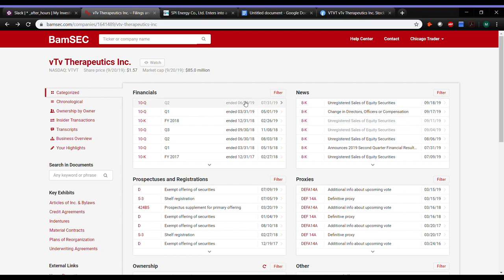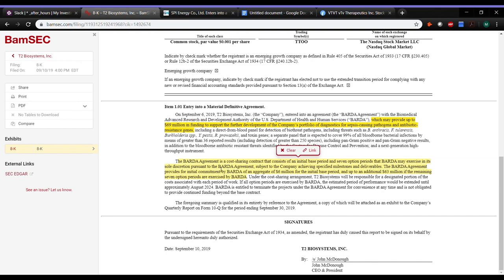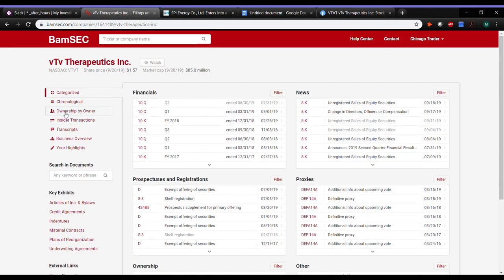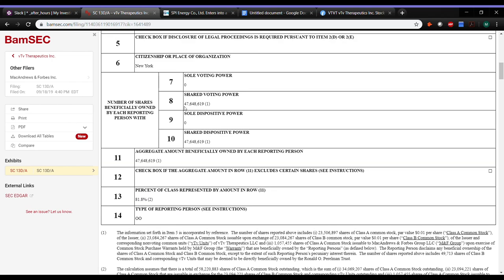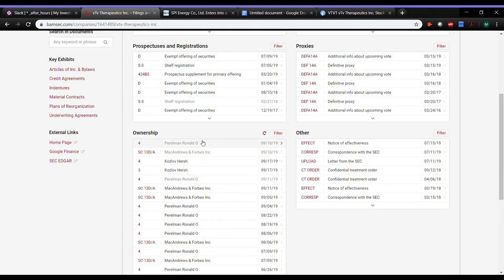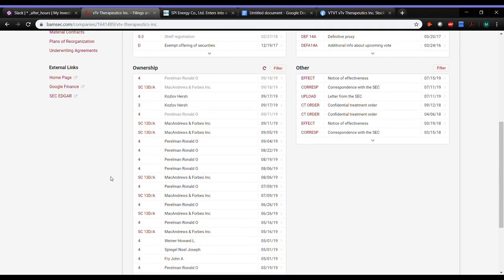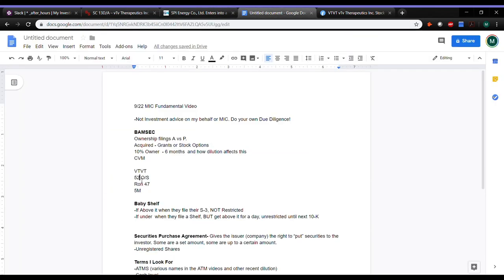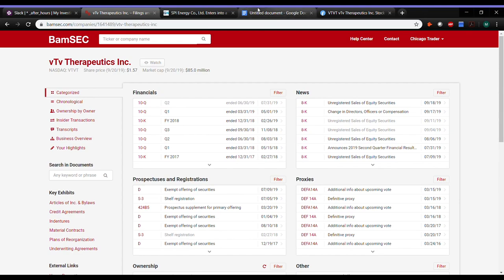Weekend Mentoring Questions Answered | How To Read SEC Filings | Ep. 34 [PREVIEW]